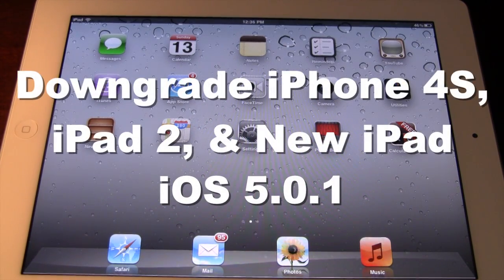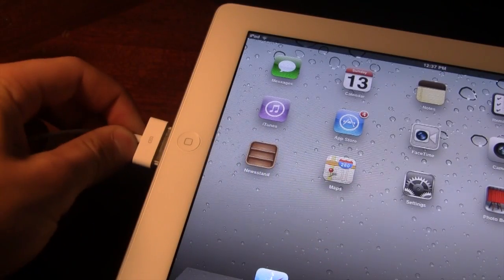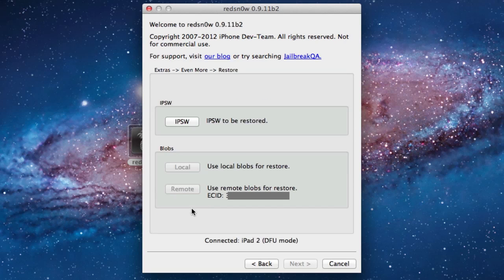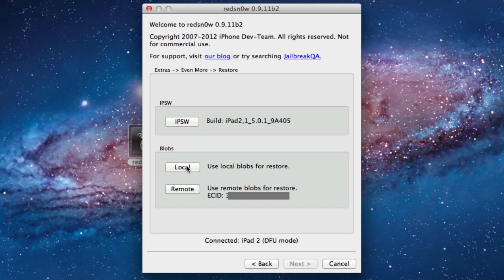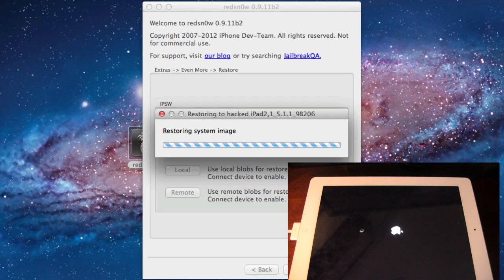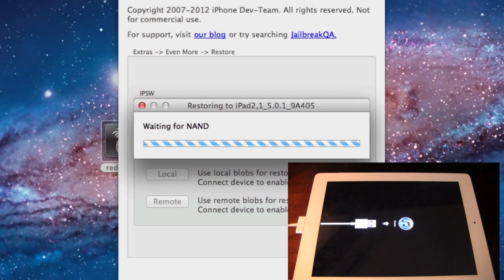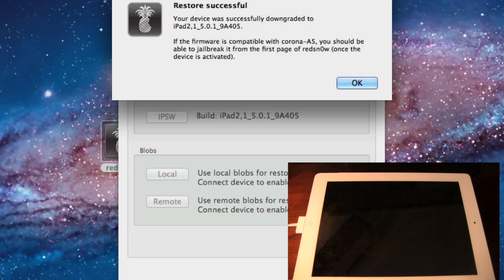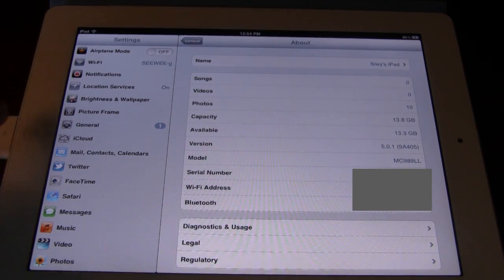Downgrade iPhone 4s, iPad 2, New iPad From 5.1.1 to 5.0.1 using RedSn0w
How To Downgrade iPhone 4s, iPad 2, & New iPad to iOS 5.0.1 from iOS 5.1.1 using RedSn0w 0.9.11b2.
The iPad 3 jailbreak is still in the works, but should be available soon.